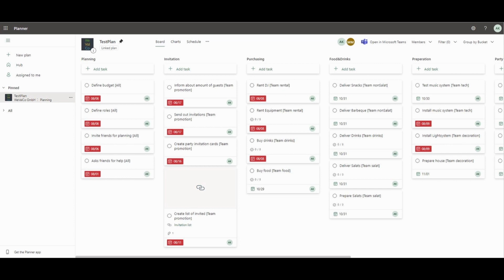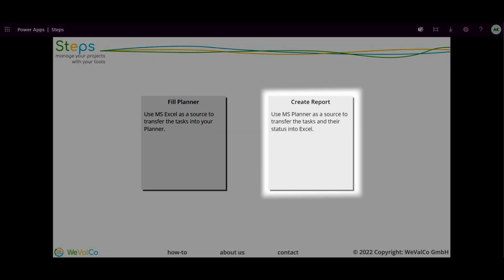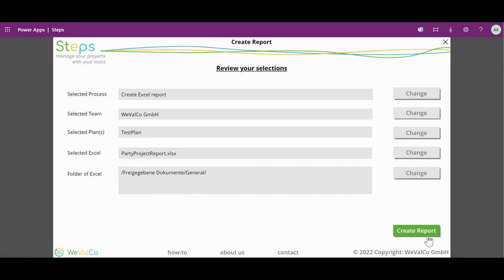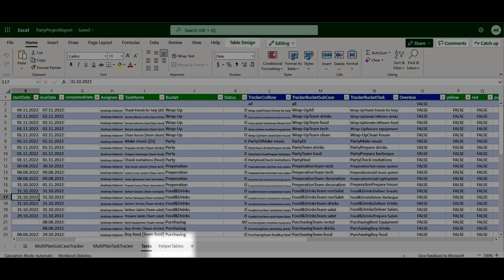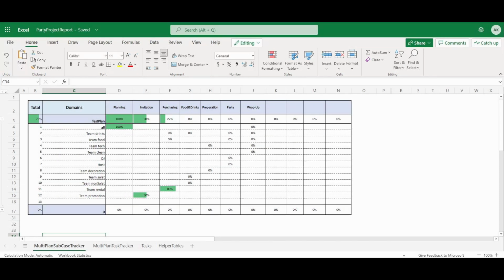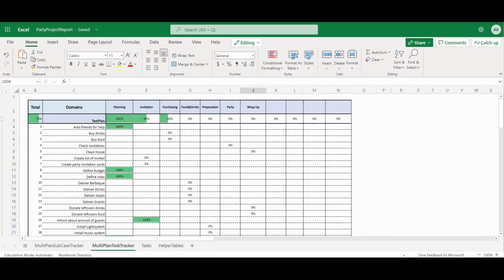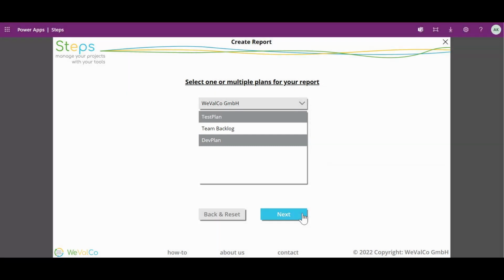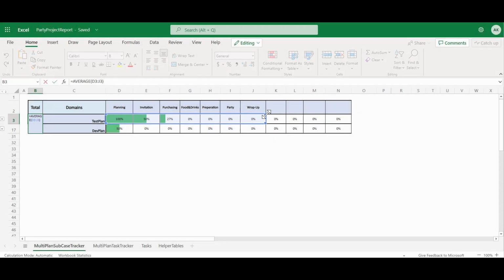Create an Excel Report from Microsoft Planner using WeValCo Steps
With WeValCo Steps you can create Excel reports from Microsoft Planner.